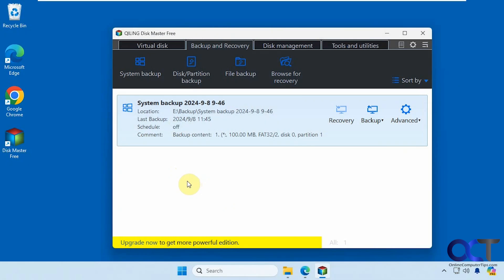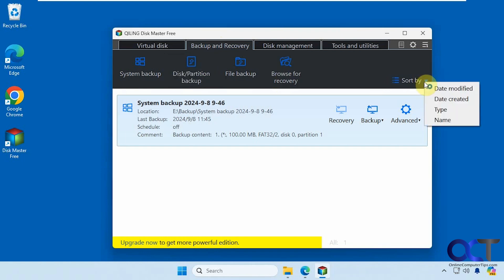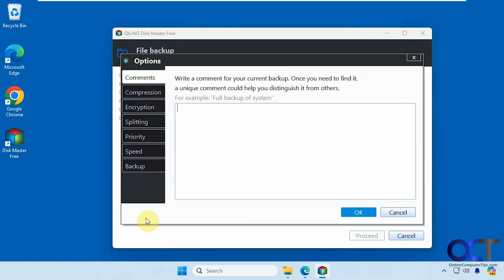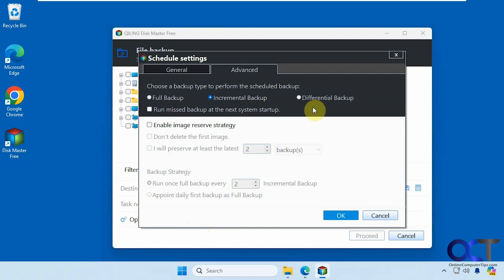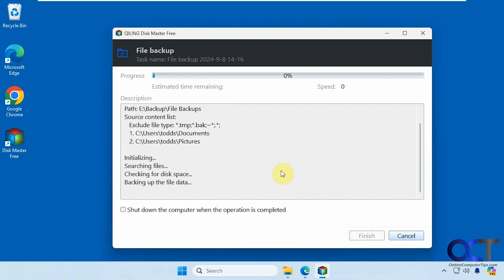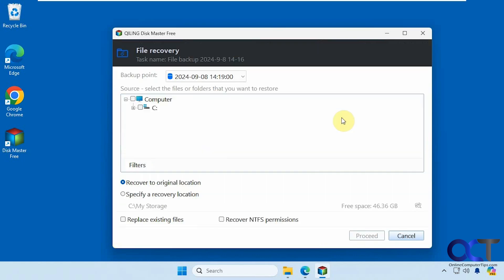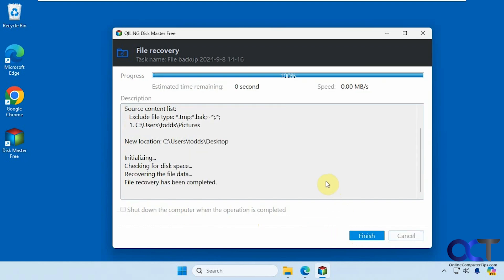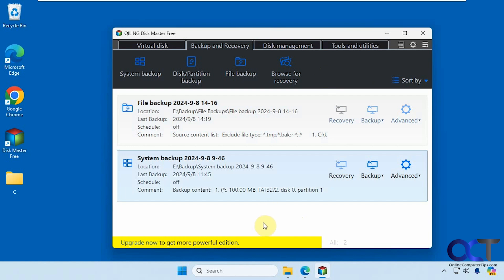Create Full, Differential and Incremental File and Folder Backups for Free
One important thing that any computer user should be doing on a regular basis is backing up their computer. You can backup your files to another drive, a network location or even the cloud. You can backup your files on whatever schedule you like and have it do full backups or only backup new or changed files.

The Disk Master Free software can do file and folder level backups. Then once you make a full backup, you can then create incremental and differential backups as needed and even schedule your backup jobs.

Here is a link where you can download QILING Disk Master Free.